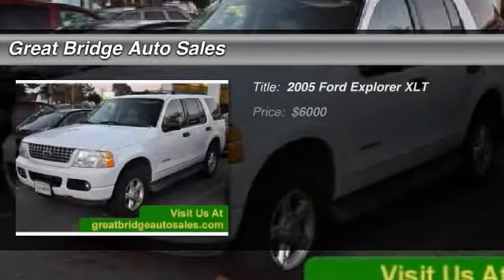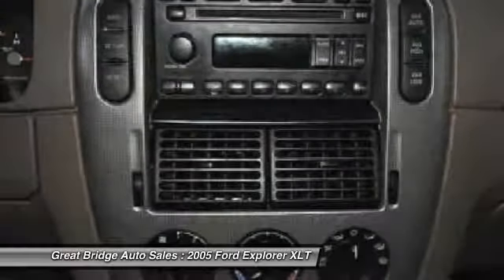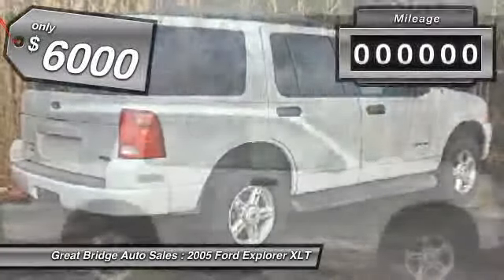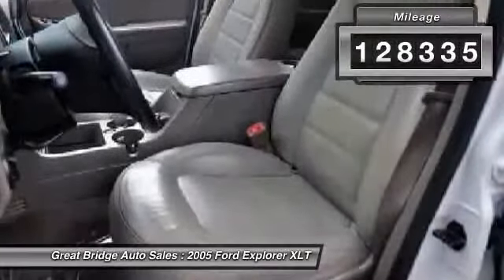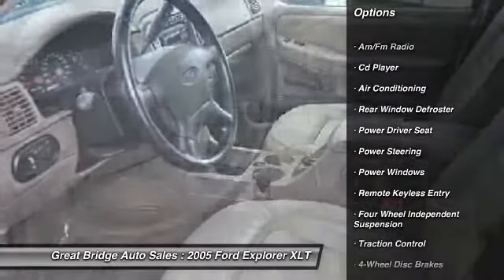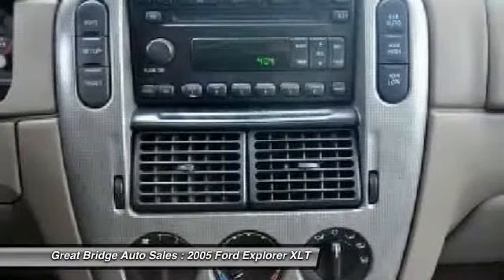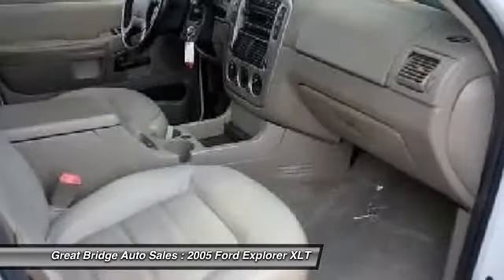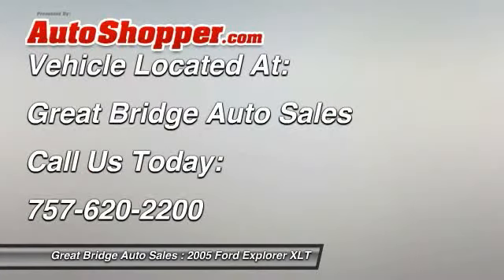2005 Ford Explorer XLT Chesapeake VA 23320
2005 Ford Explorer XLT